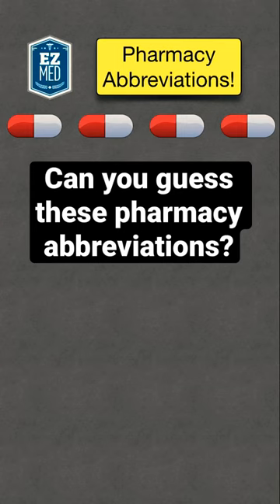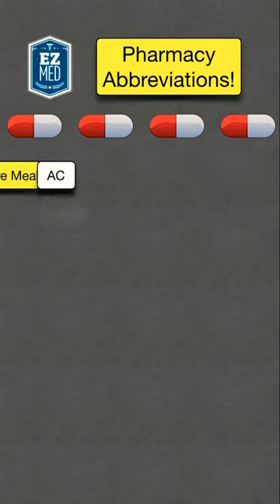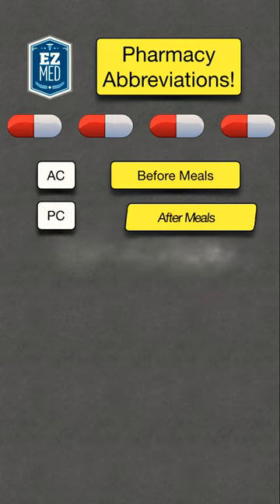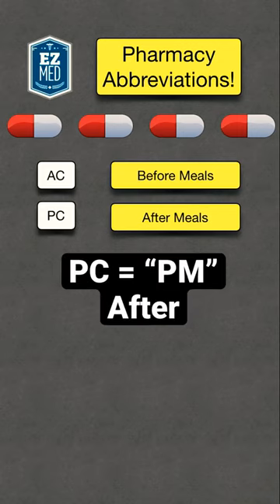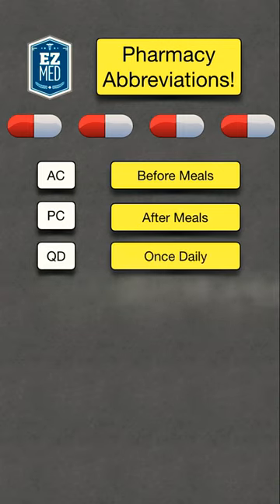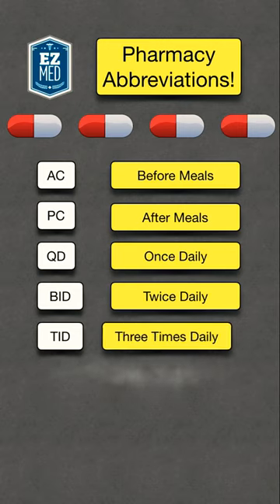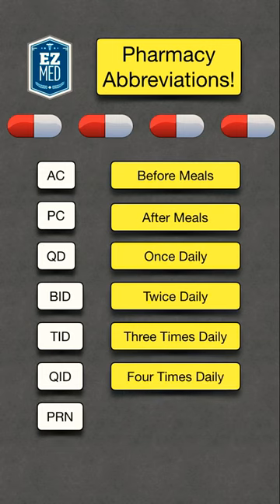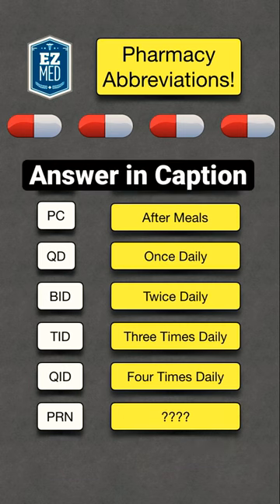Can You Name these Pharmacy Abbreviations? [Pharmacology Made Easy]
List of pharmacy medical abbreviations used in nursing and healthcare! Practice and quiz yourself with these english pharmacology abbreviations. Can you name them?

Answer: PRN = As needed

Understanding medical abbreviations is important for patient care and communication with other healthcare workers. Click below for more medical abbreviation lectures, videos, and study guides!

🔹Download PDF study guides and get free videos and lectures above.